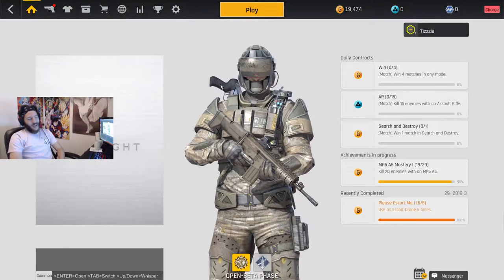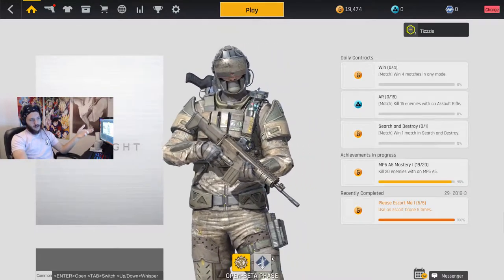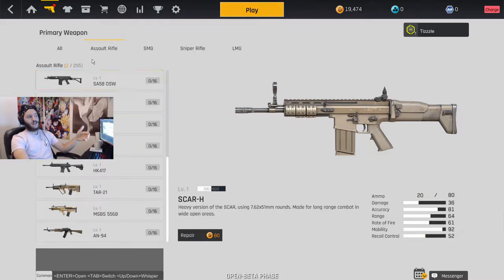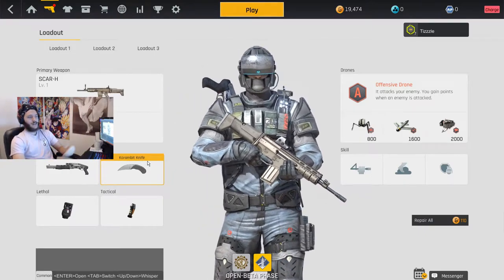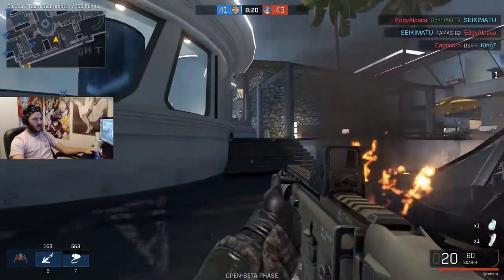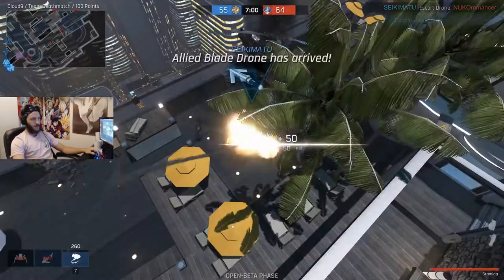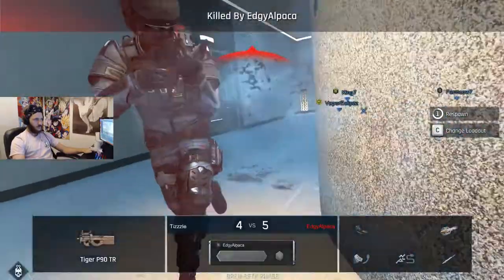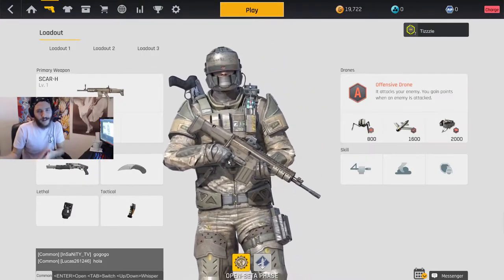"BETTER THAN CALL OF DUTY?!?!?!?!?" - IRONSIGHT GAMEPLAY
PSN - Jay-Tizzzle